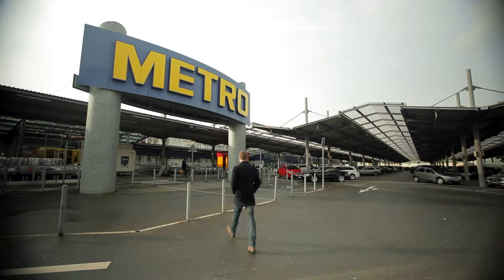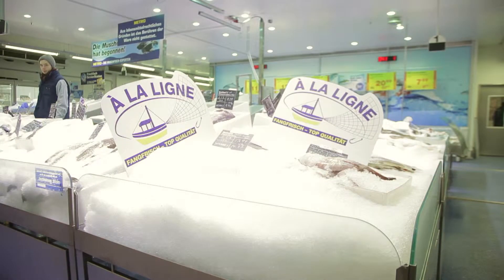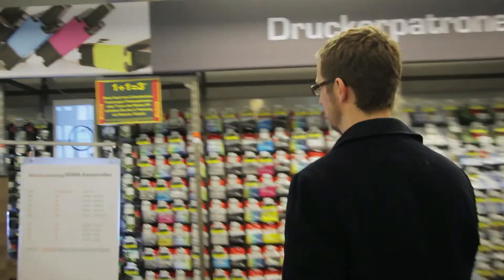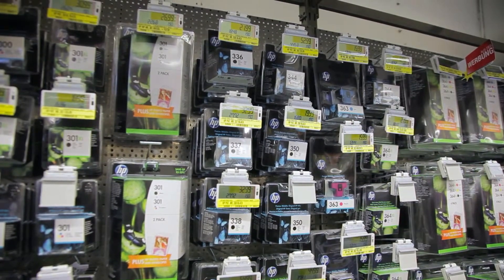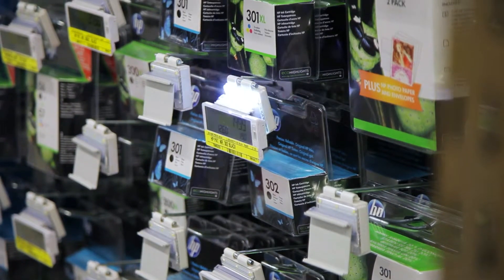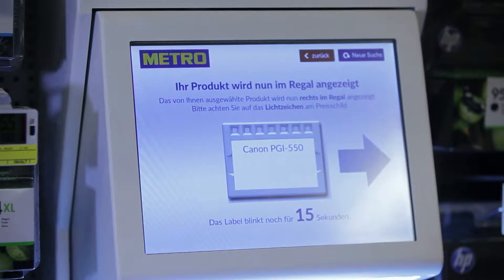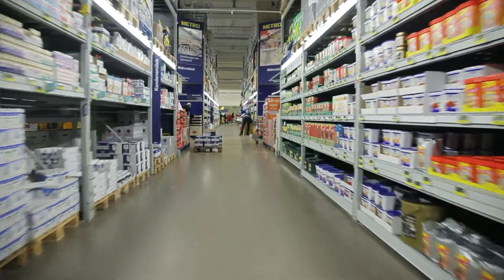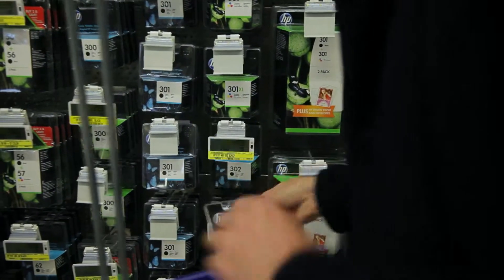Searching? A Thing Of The Past. The Findbox Helps Find Simply Everything.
Be it a shelf full of light bulbs or ink cartridges – the right type of pasta or the desired can of food – customers often spend a lot of time in front of merchandise that they aren’t even looking for and still can’t find what they need. Thanks to the Findbox this will soon be a thing of the past. All it takes is a box in a shelf with a camera and a database – and searching will become history.
This novelty and many more will be presented at the EuroCIS in Düsseldorf.